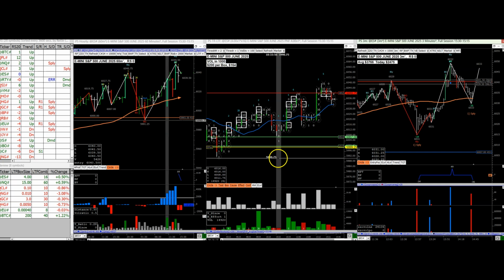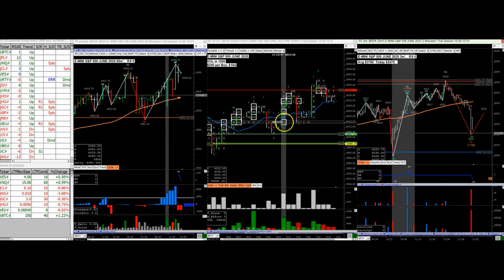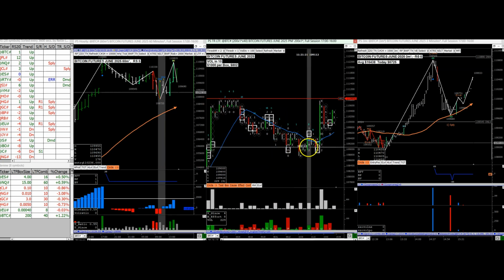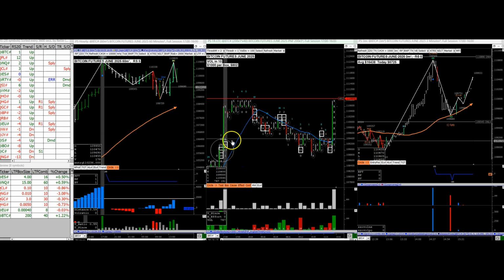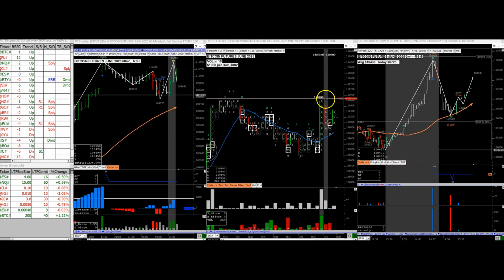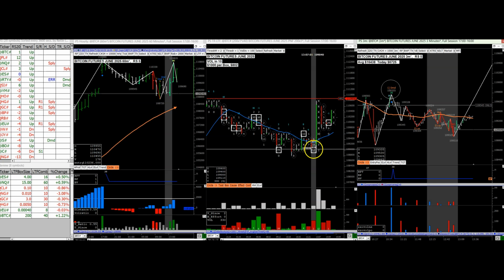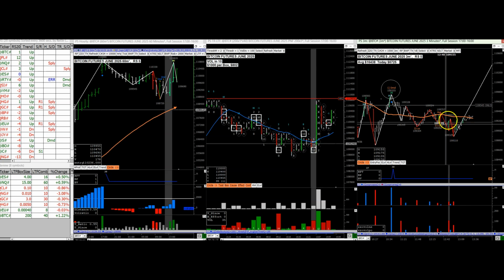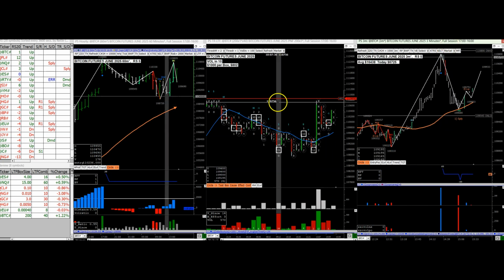review es and bitcoin